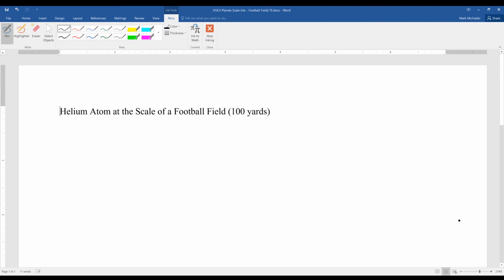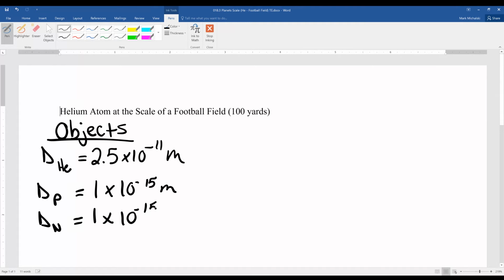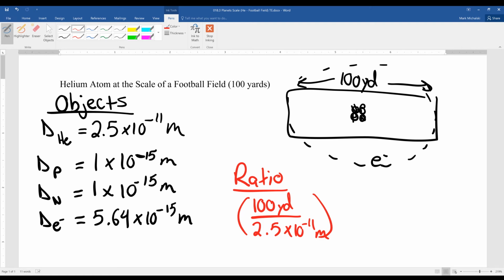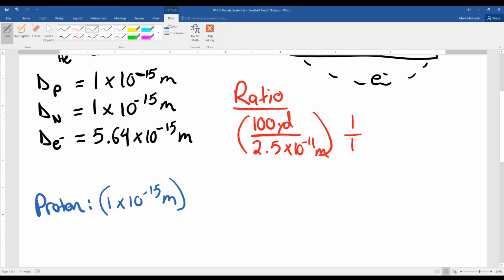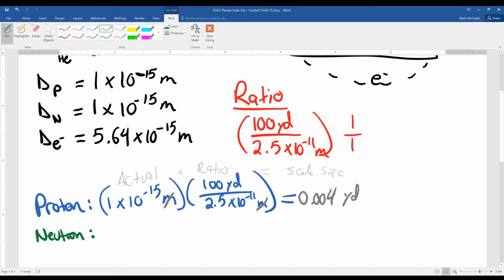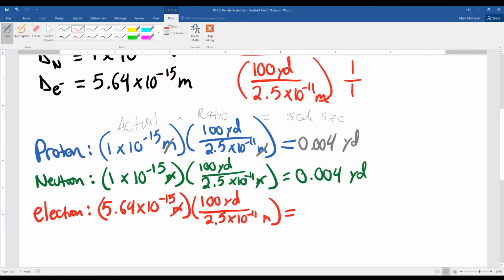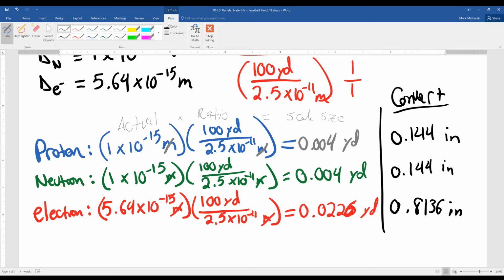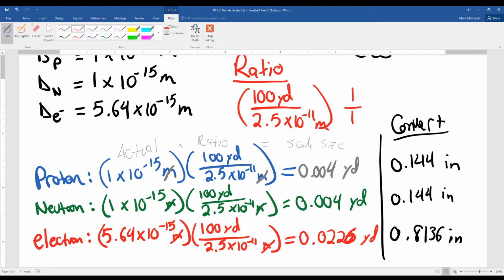018 3 Planet Scale He Football Field